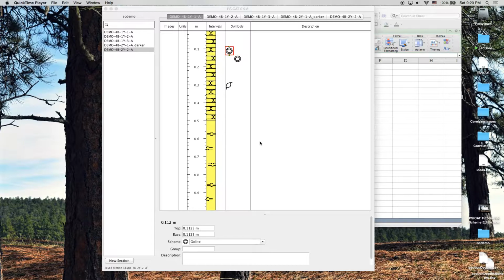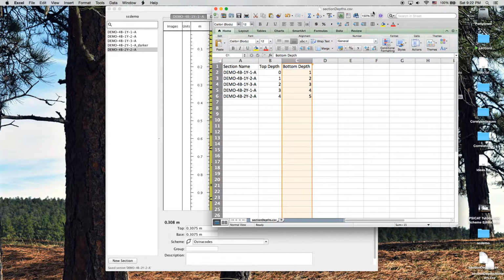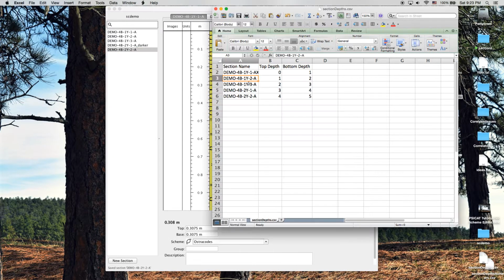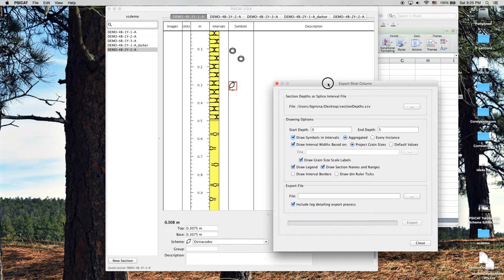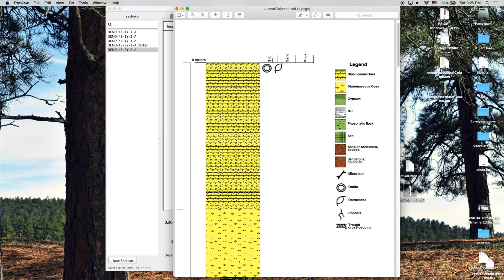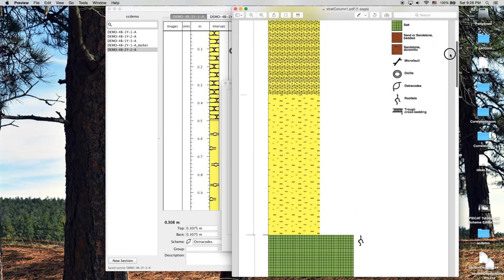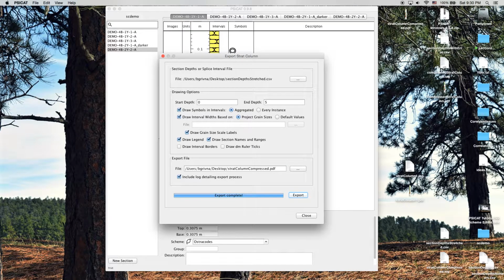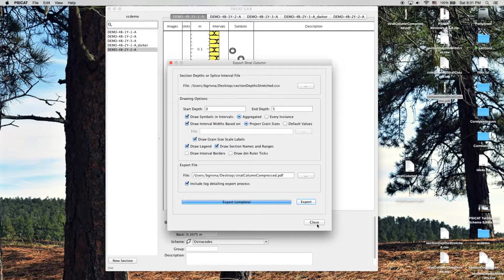PSICAT Tutorial 7a: Stratigraphic Columns with Section Depths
Tutorial on exporting a stratigraphic column based on section depths in version 0.9.8+ of PSICAT, the Initial Core Description (ICD) tool.